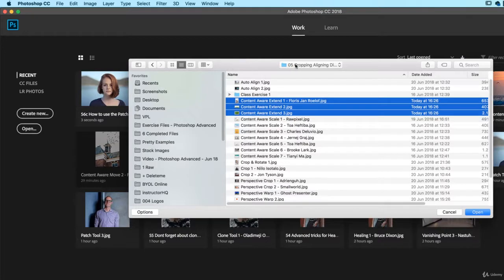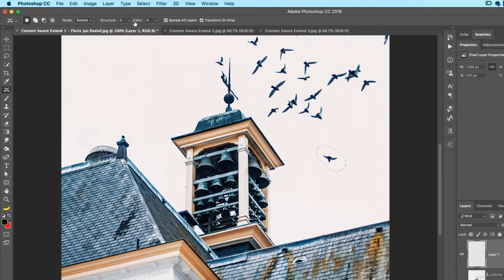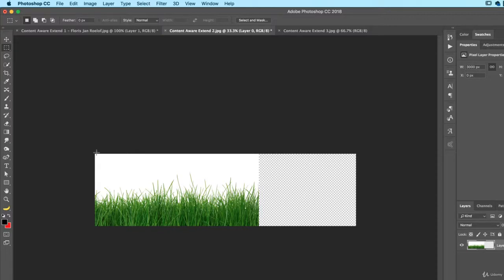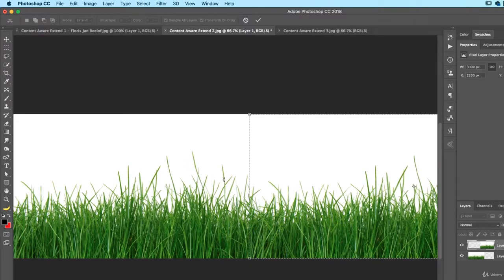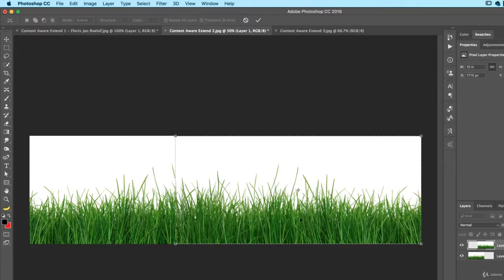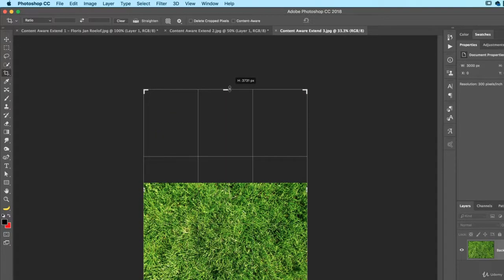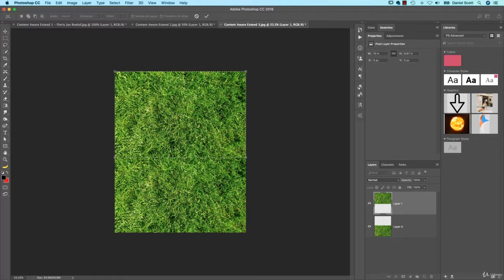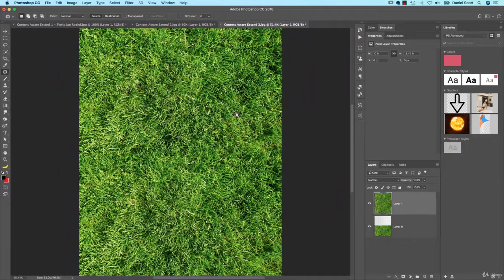How to use Content Aware extend in Adobe Photoshop